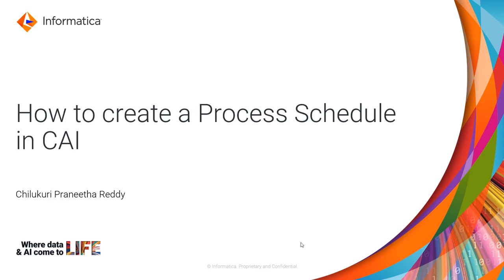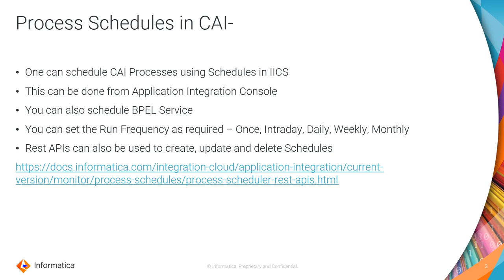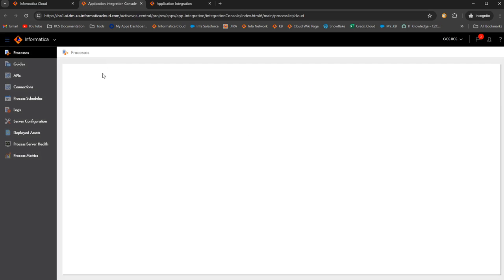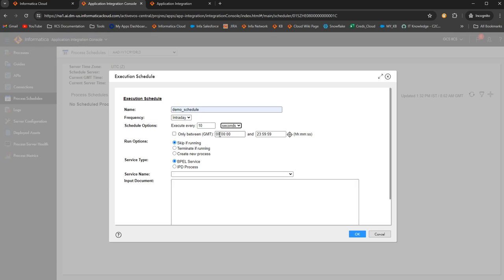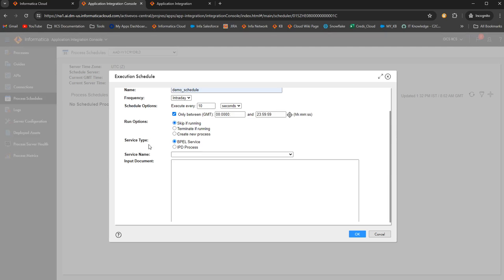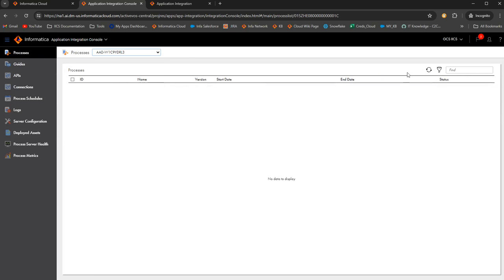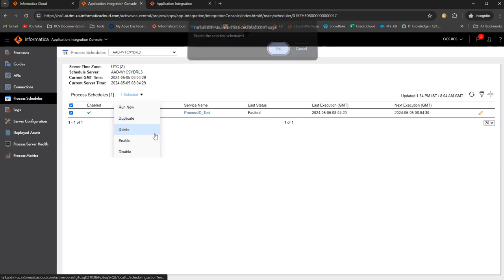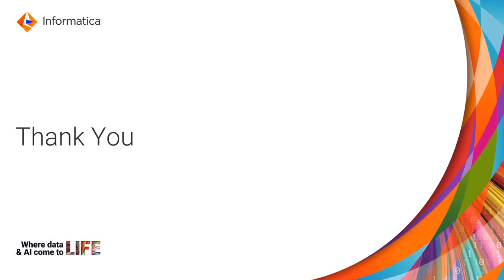How to Create Process Schedules in CAI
This video explains the step-by-step process on how to create a Process Schedule.